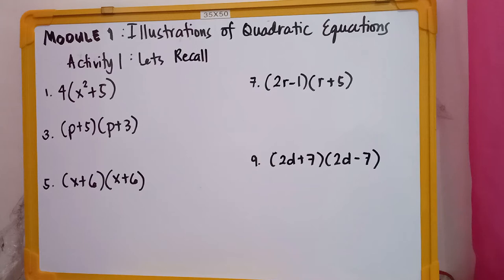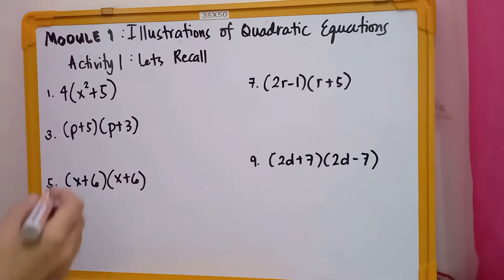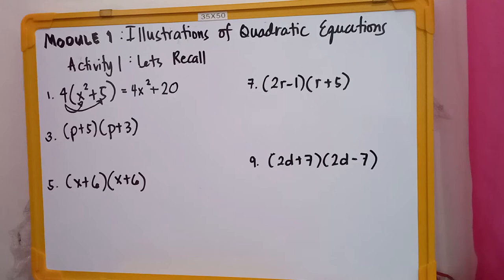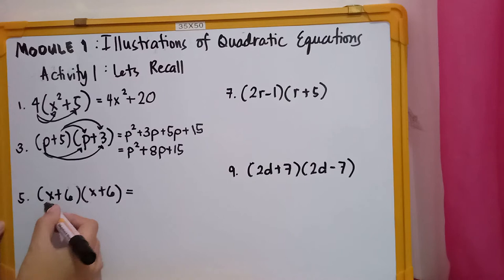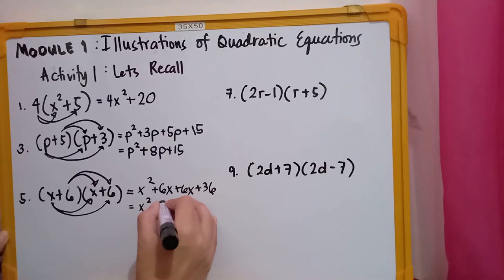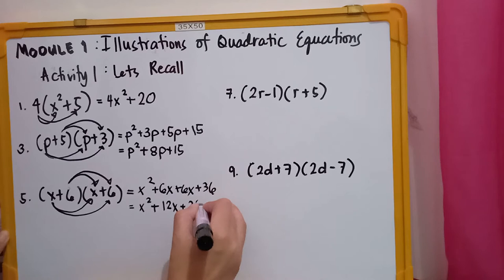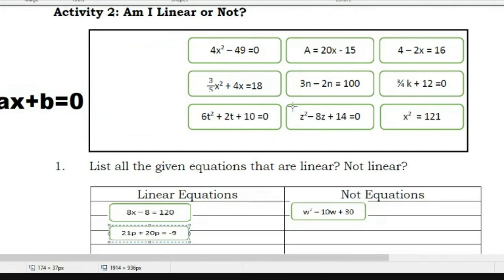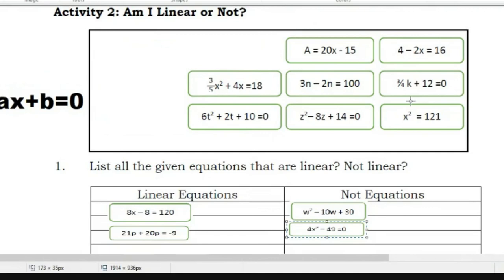Math 9 Module 1a: Illustrations of Quadratic Equations (What's In!)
I mislook the given equation 21p+20p=-9 as 21p-20p=-9, but it is still a linear equation. Thank you.